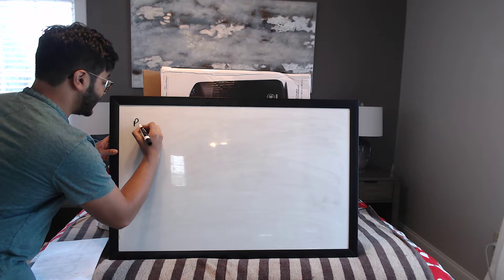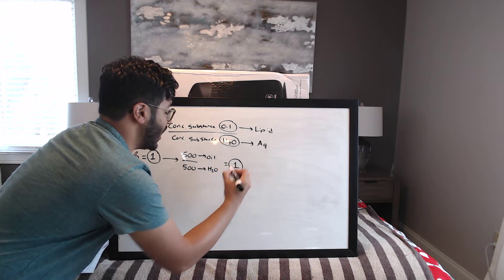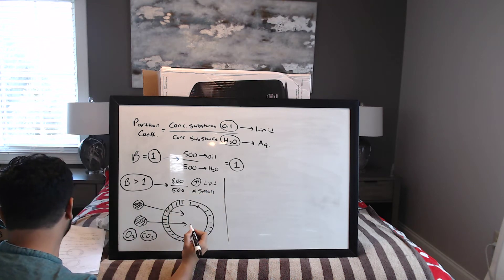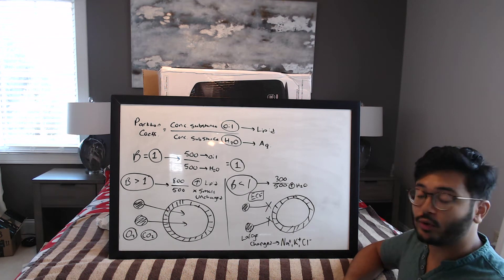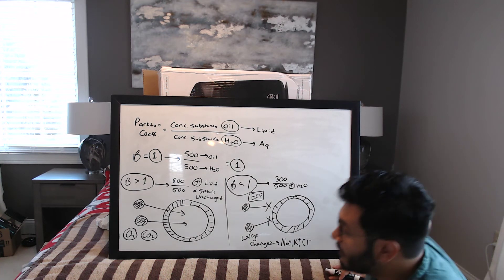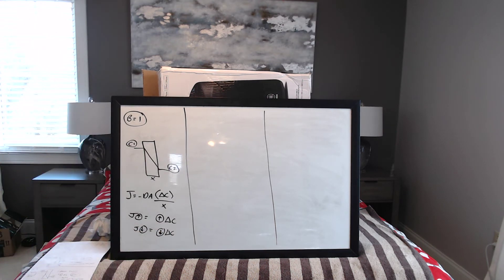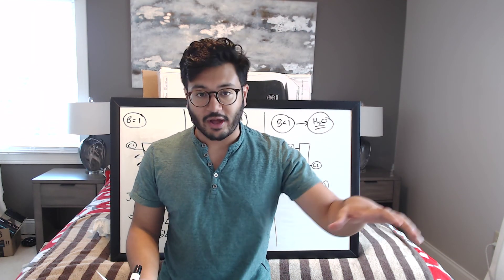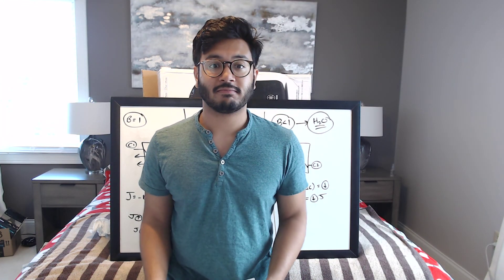Partition Coefficient & Lipophilicity (FTM 1)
B=1. means no preference for lipid or aq phase
B Greater than 1. means prefers LIPID phase (augmented Conc. Gradient)
B Less than 1. means prefers AQ phase (dampened Conc. Gradient)